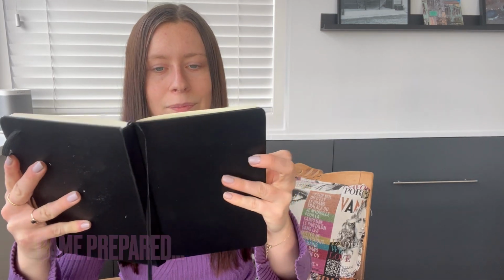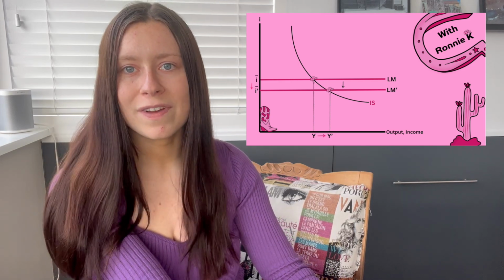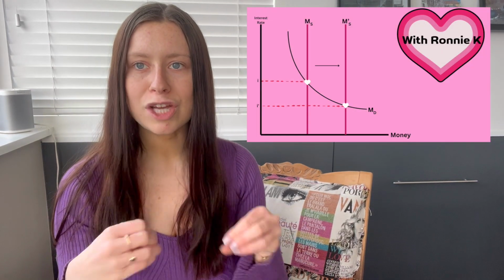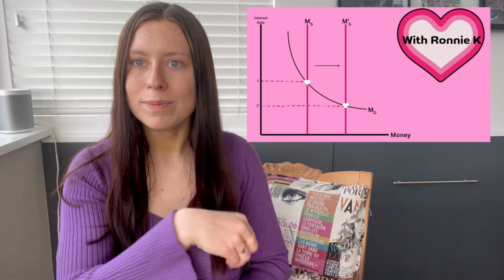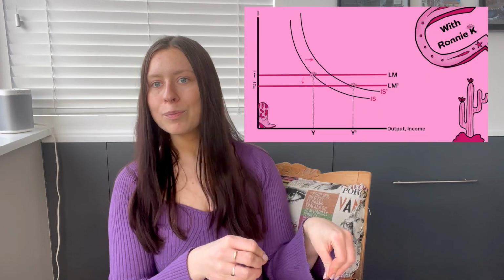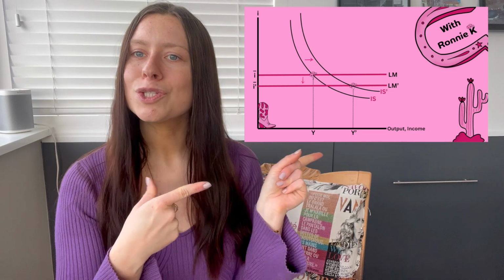IS-LM - Economics for Girls - MacroEconomics - Ep 6 - With Ronnie K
This course will talk you through your University Economics Degree content in a much more understandable and fun way than ever before.

This episode continues the IS-LM relation of Macroeconomics: IS-LM in Monetary and Fiscal Policy, Money Demand and Supply and the Liquidity Trap

You can book a 1-1 or group tutoring session with me, Ronnie K, via this

Timestamps:
00:00 - Intro
00:29 - Expansionary Monetary Policy Graph
00:59 - Outward Shift in Money Supply
01:22 - Monetary and Fiscal Policy Together
01:56 - Liquidity Trap

Love,
Ronnie K